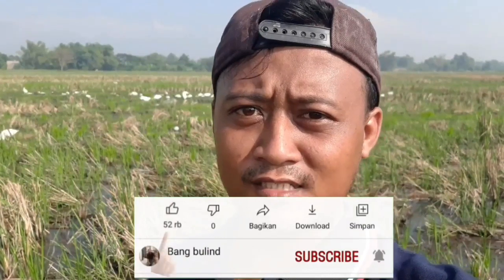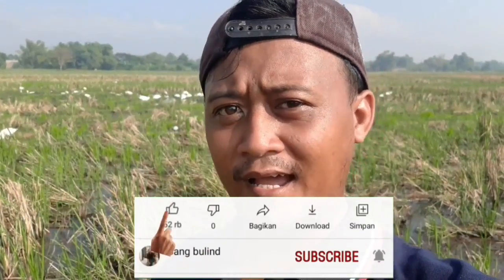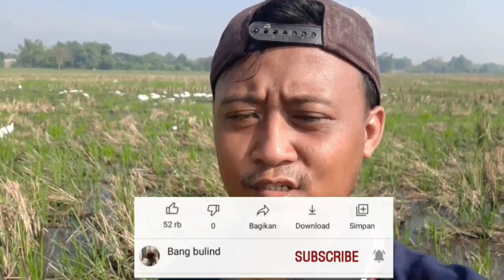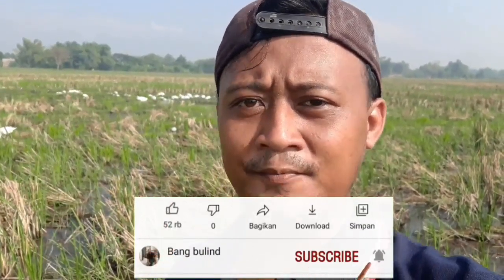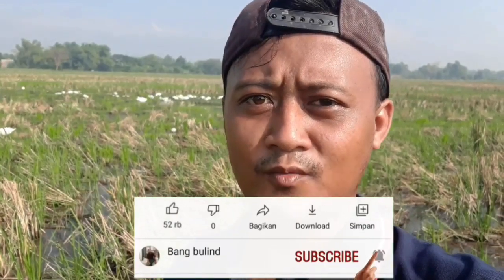MANFAAT ANGON UNTUK PETANI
Di video saya kali ini saya sedang mengangin bebek calon indukan.
Saya akan menjelaskan awdikit pemahaman perihal saya pribadi perihal manfaat angin bebek untuk petani.
Semoga video ini menginspirasi kita semua

Orang juga bertanya
Ternak bebek pemula
Modal ternak bebek
Ternak bebek pedaging khusus pemula
Apa saja pakan bebek pedaging?
Apa saja pakan bebek petelur?
Apa makanan bebek agar cepat besar?
Berapa pakan bebek sehari?
Pakan alternatif bebek apa saja?

Penelusuran terkait
Kosentrat 144 untuk bebek pedaging
Kosentrat 511 untuk bebek pedaging
Pakan bebek pedaging 100 ekor
Komposisi pakan bebek pedaging Cara hemat pakan bebek Pakan bebek pedaging umur 1 hari Pakan bebek pabrikan
Manfaat tepung ikan untuk bebek pedaging
Modal ternak bebek
Cara merawat bebek yang benar

Bang bulind ternakbebek , pakanbebek ,kandangbebek
,ternakbebekpedaging , ternakbebekpetelur
, ternakbebek100ekor , ternakbebekpeking , ternakbebekentog , ternakbebekpetelurpemula , ternakbebek40haripanen , domesticduck , fodder
, ternakbebekrumahan , poultry , Ducks , Mosquitofern  , merawatbebekagartidakmati
, suksesternakbebek , Incubator , Animalfeed
, modalternakbebek , Muscovyduck , poultryfarming
, agarkandangbebektidakbau
, campuranpakanbebek
, takaranpakanbebek
agarbebekcepatbesar
peternakbebekpemula
DUCK
DUCKFARMININDONESIA
Duckfarminginindonesia
Duckfarmindonesia
Duckfarmingmodern
farmingduck
Farmingduckindonesia
Duckfarming
mazraeatalbati مزرعة البط
오리양식 шаруашылығы
разведение уток
eendboerdery
razvedeniyeutok
anatisagriculturae
การเลี้ยงเป็ด
ördek ekerançylygy
Kār leī̂yng pĕd
chăn nuôi vịt
usahasampingan
üyrekşarwaşılığı
usahamodalkecil
bebekmainan
oli yangsig
chăn nuôi vịt menyembuhkanbebek ngorok
bonekabebek menyembuhkanbebektetelo
anakbebek menyembuhkanbebeklumpuh
bebeklucu kandangbebekmodalkecil
बत्तख पालन omsetternakbebek
chăn nuôi vịt labaternakbebek
アヒルの養殖 keuntunganternakbebek
Indonesianduckfarm suksesternakbebek
养鸭 carasukses ternakbebek
pekingduckfarm caramudahternakbebek
Yǎng yā ternakbebekmodalminim
duckfarmmodern ternakbebekmodalkecil
businessinspiration ternakbebekskalarumhan
duckmeat ternakbebekskalabesar
penternakanitik ternakbebekpastisukses
duckfarm
ternakbebekpemula
ternaktumpangsari
Agarbebekcepat besar
Agarbebekcepatgemuk
Agarbebeksehat
Agarbebekminimkematian
Agarbebekcepatgemuk
Agarkandangbebektidakbau
Menyemprotkandang
Membuatdensifektankandang
Agarkandangbebekkering
Caramerawatbebekbarudatang
Caramerawatbebekbarumenetas
Merawatbebekpemula
Peternakbebekpetelur
Peternak bebek peking
Ternakbebekpemula
Ternakbebek100ekor
Ternakbebekpeking
Ternakbebekputih
Menyembuhkanbebeklumpuh, agarkandangtidakbau , agarkandangbebektidakbecek , menyembuhkanpenyakitmatabiru , menyembuhkanpenyakittetelo , menyembuhkanbebeklumpuh ,menyembuhkanbebeklinglung, menyembuhkanbebekasma , menyembuhkanbebekngorok
Ternak ayam
Ternak entog
Pakan ayam
Pakan entok
Entog jumbo